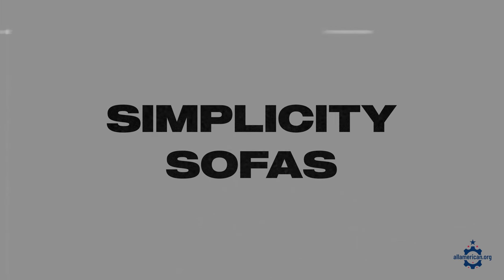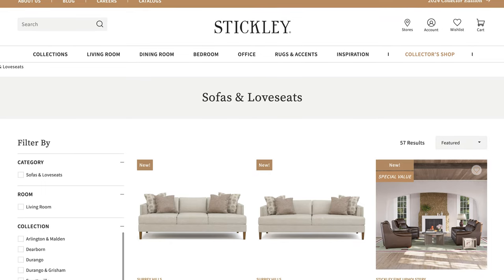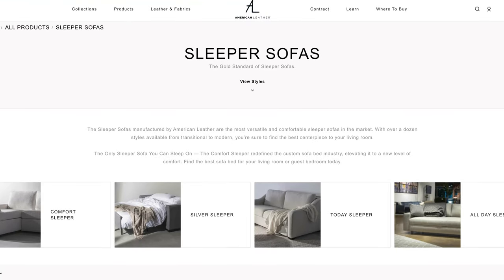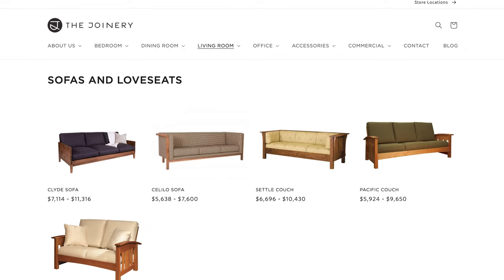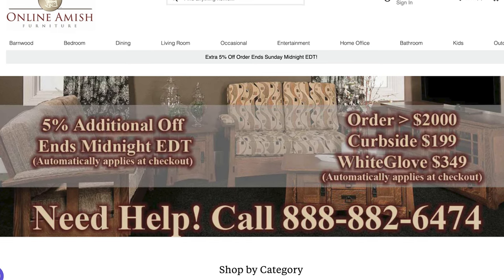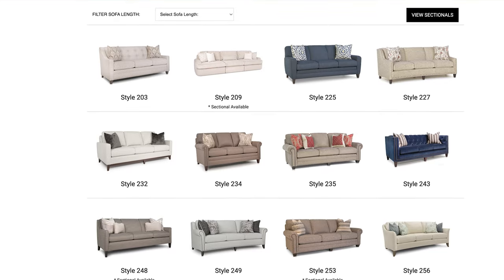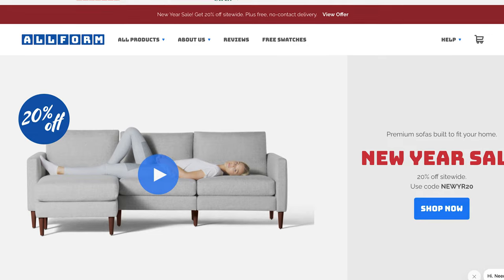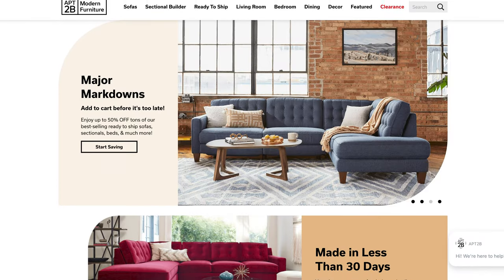10 Great Sofa Brands Made In The USA (+ Which Ones to Avoid)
In this video, we're covering sofas made in the USA. There are tons of great American made sofa manufacturers, so we're going over some of them in this video, giving you tips on material sourcing and shopping American made, and uncovering where some of the biggest sofa and furniture manufacturers are actually made.

Sections:
0:00 Intro
0:30 Material Sourcing Notes
1:40 American Made Sofas
5:14 The Big Brands